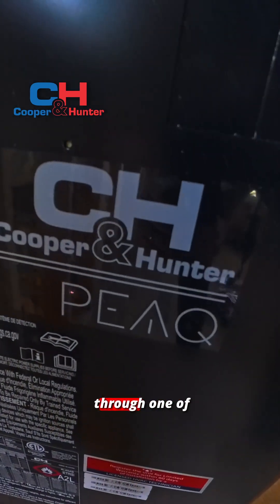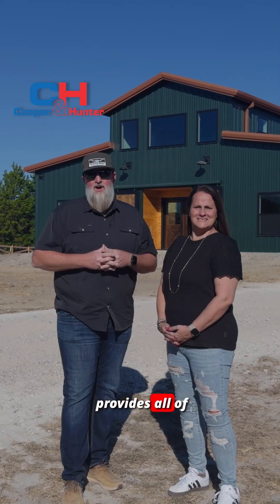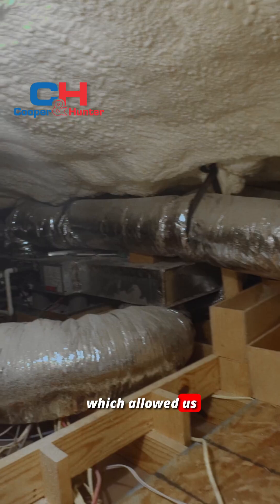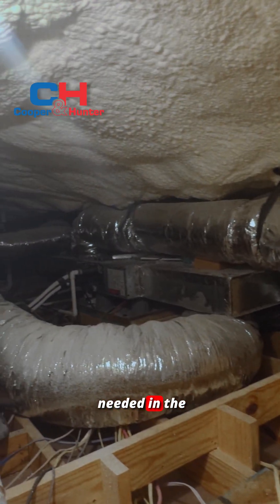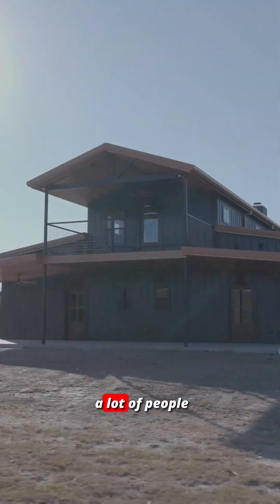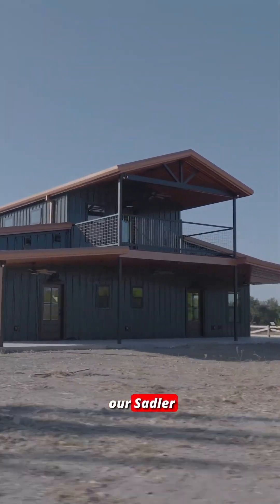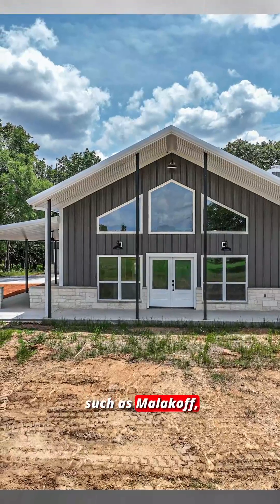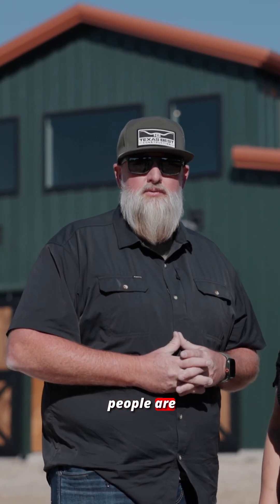PEAQ Performance for your Barndominium HVAC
Excited to showcase this Barndominium Project with Cooper and Hunter! The PEAQ System was the perfect solution for the minimal interstitial space in this monitor-style build. Lots of times building Barndominiums, not a lot of thought in early floor plan design goes into space allowance needed for HVAC. As a builder it sometimes is the first big challenge in coordination. This variable speed system made the decision a little bit easier.